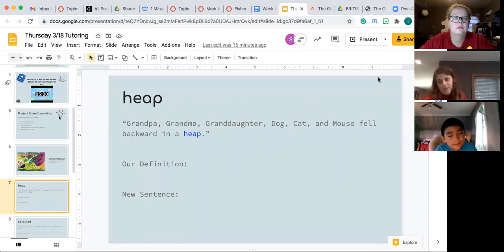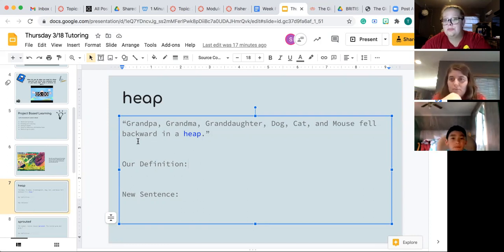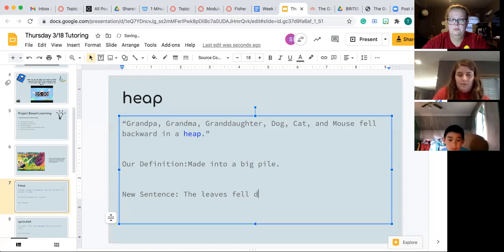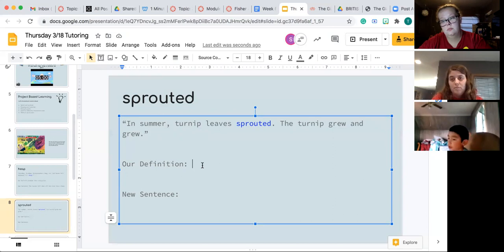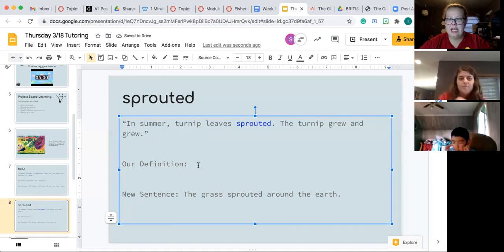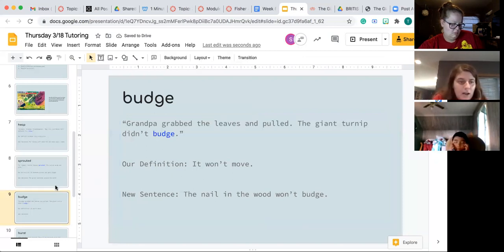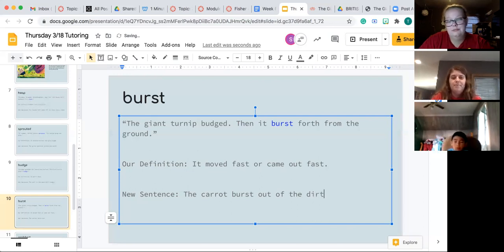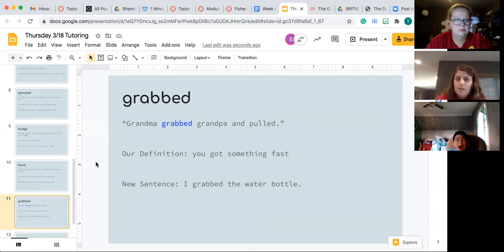Vocabulary Lesson Turnip